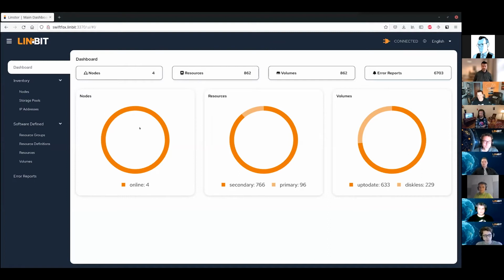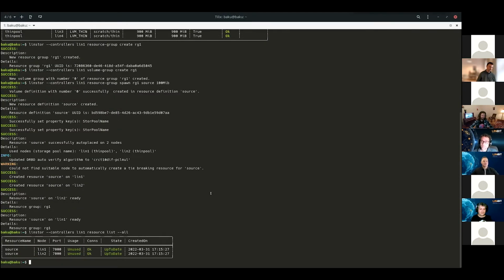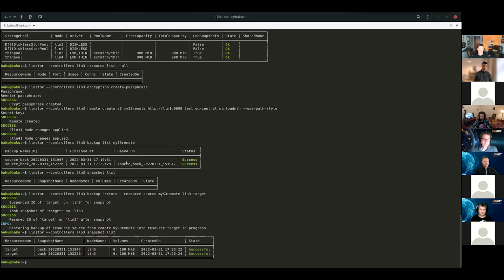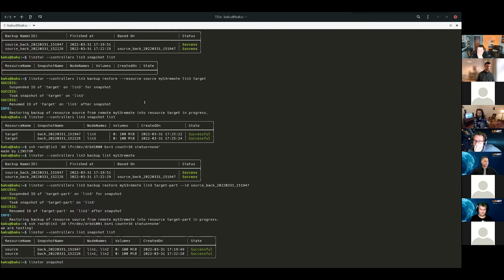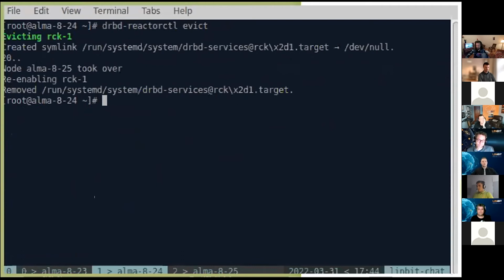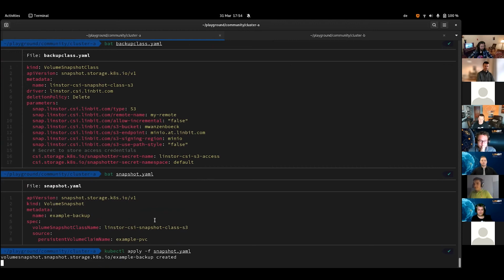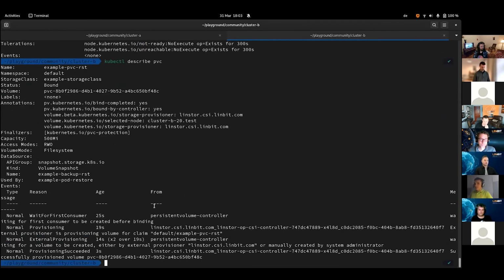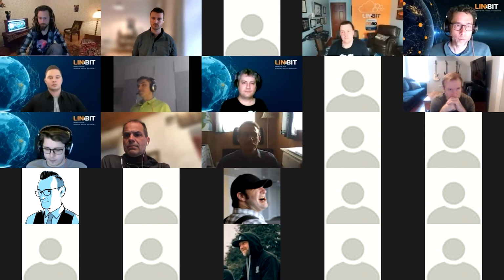LINBIT Community Meeting - March, 2022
Welcome to LINBIT's quarterly community meeting where we discuss new features and developments around our software and solutions. This is an opportunity for the community to get involved, ask questions, and provide feedback for our team.

00:00 Introduction
01:14 New LINSTOR Features & LINBIT GUI
06:45 Q&A
09:30 Backup Shipping Feature
22:50   Q&A
31:28 Cleaning-Up Methods
33:04 Q&A
34:06 DRBD Reactor Updates
37:20 DRBD Reactor Demo
43:45 Q&A
46:37 Kubernetes Integration
53:15 Q&A
56:00 Kubernetes Integration (cont.)
1:00:00 Q&A
1:02:40 DRBD: Nodes
1:09:02 Q&A